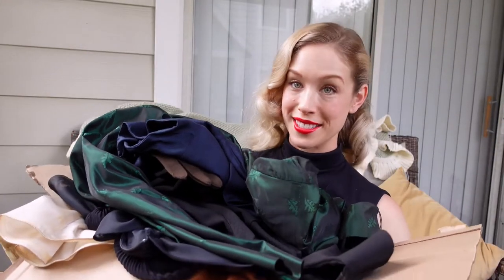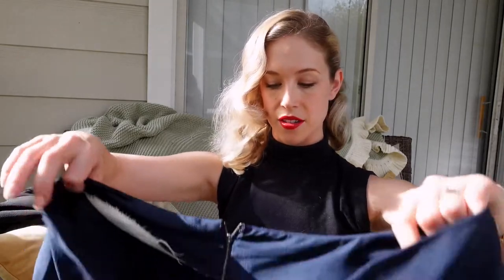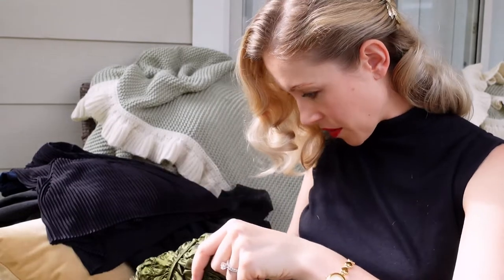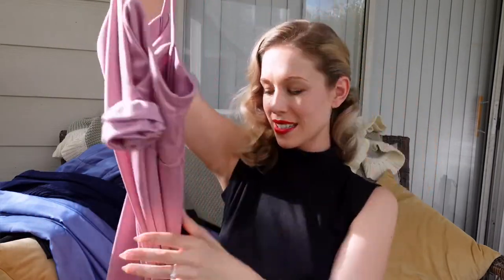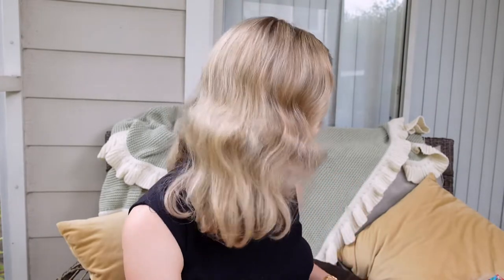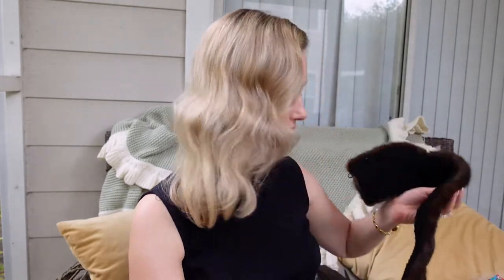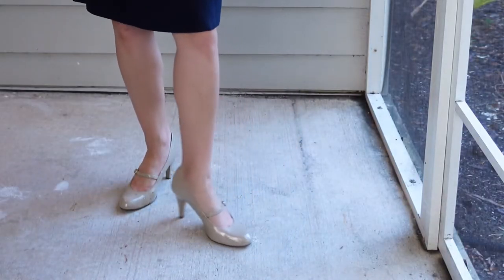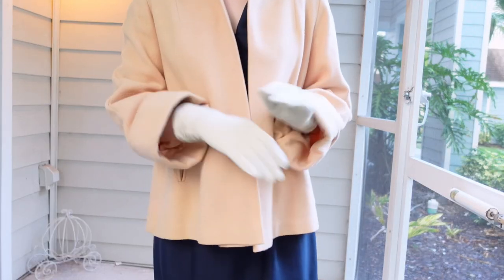Vintage Hand Me Down Unboxing: 1940s, 1950s & 1960s Fashion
A family member recently donated a ton of vintage fashion and accessories that I’ll be sharing and styling in this video.